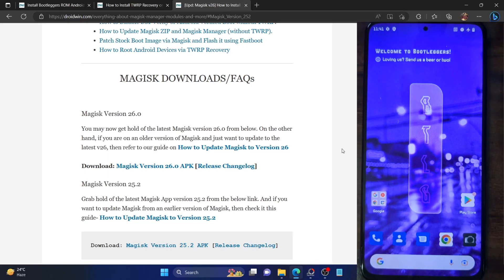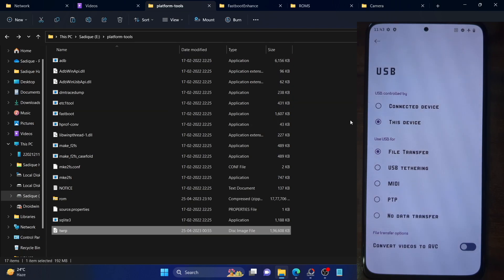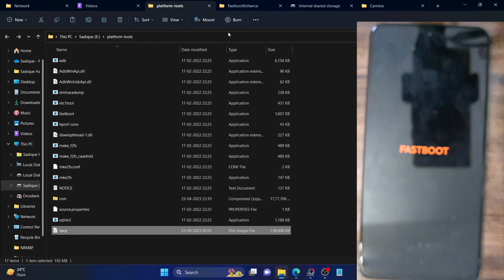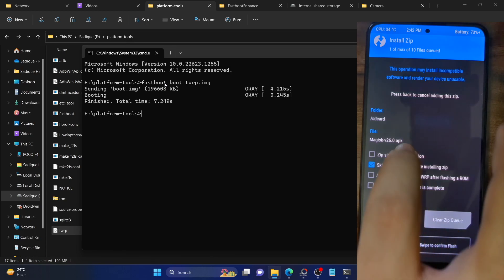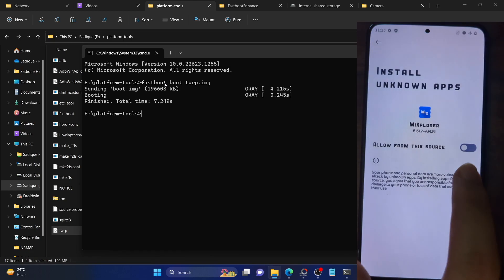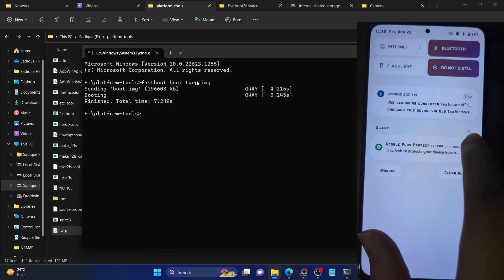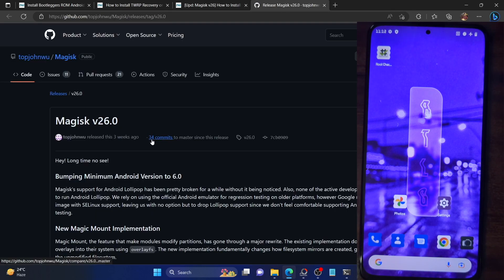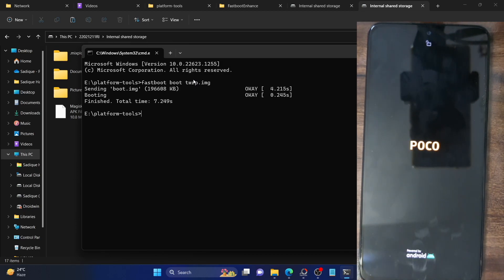How to Directly Flash Magisk 'APK' via TWRP [No ZIP Needed]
For rooting any custom or stock ROM, you could now directly flash the Magisk APK file via TWRP. There's no need to convert the Magisk APK to Magisk ZIP before flashing it via the recovery.